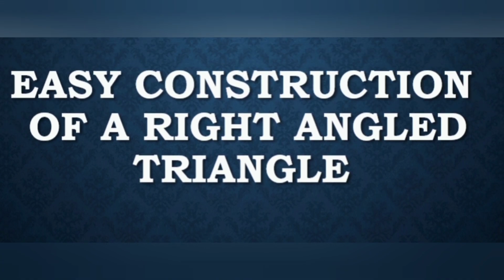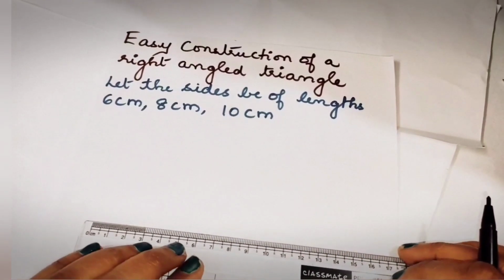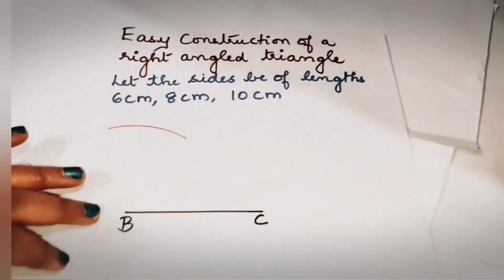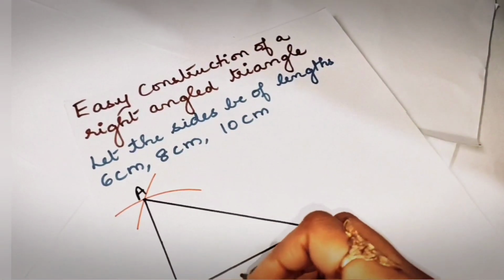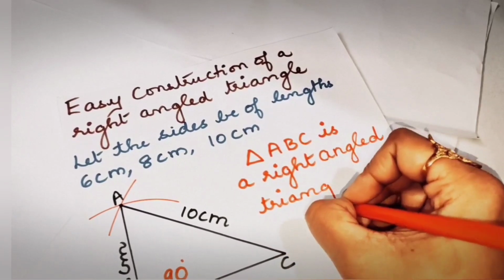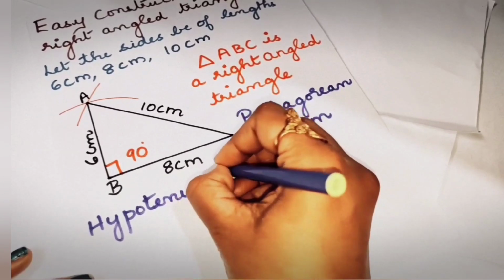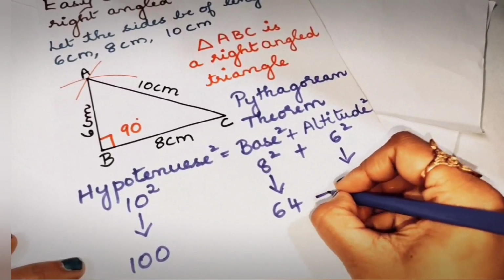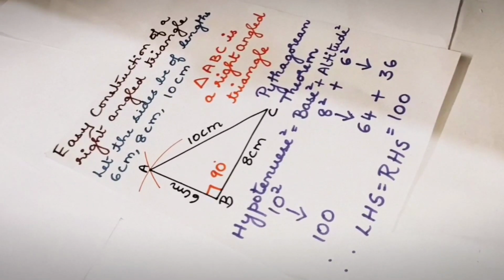Easily construct right triangle without protractor| Draw 90° triangle with compass, ruler(Eng Audio)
Welcome to Easy Math Tutorials by Saj.
 In this video lecture you can see how to easily construct a right triangle without using a protractor.

The measurements of the sides of the triangle are also not given in the question.

Three random measurements are taken for the sides and using these measurements a triangle is drawn.

 The triangle thus obtained becomes a right triangle and the reason is also explained in the video .

Draw a right triangle( measurements not given)  with a ruler and compass accurately ( with English audio).